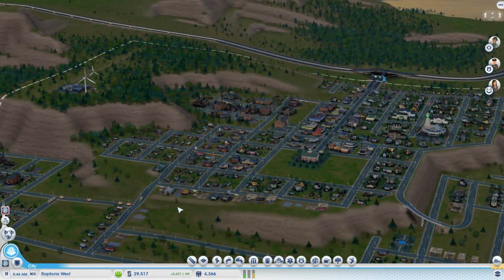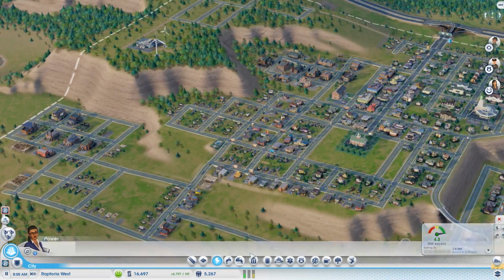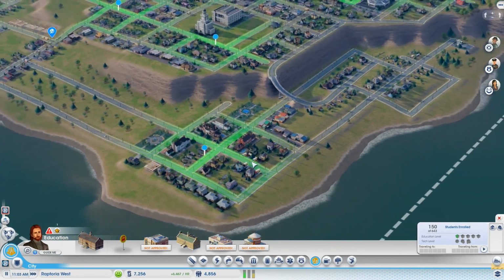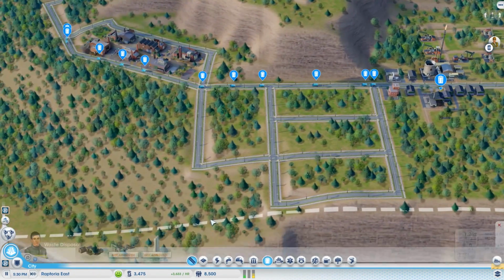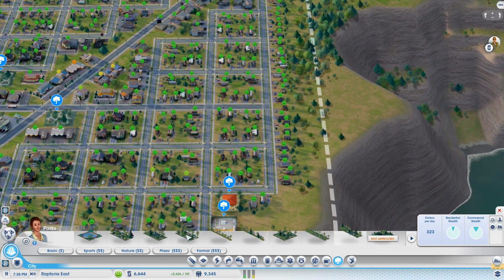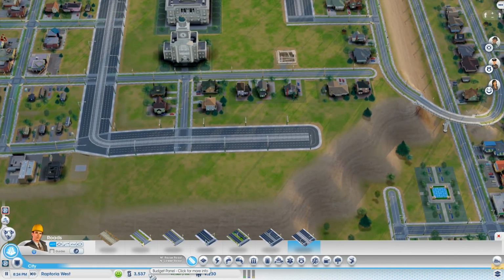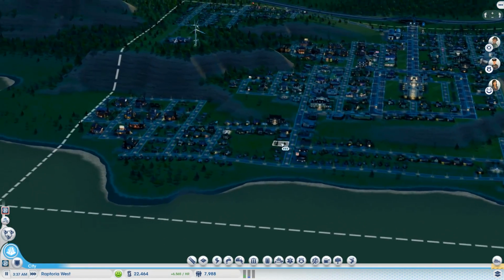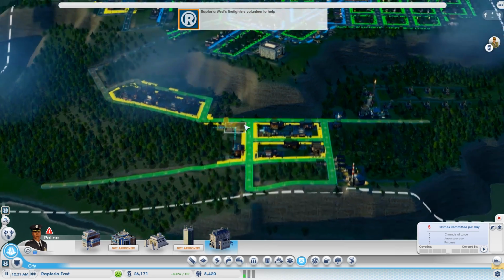SimCity | Ep. 04 | NEW Schools & Park Upgrades for EVERYONE | SimCity City Building Tycoon Gameplay